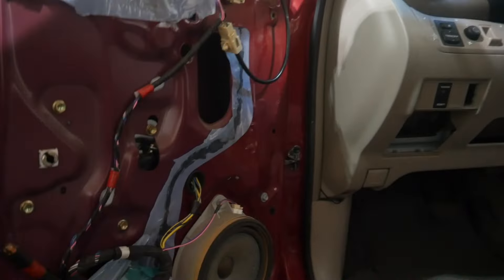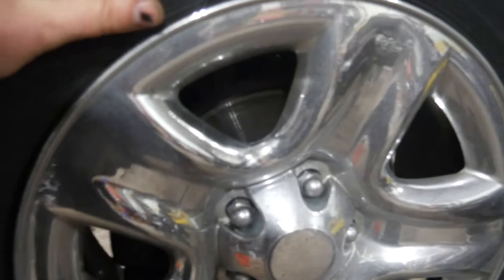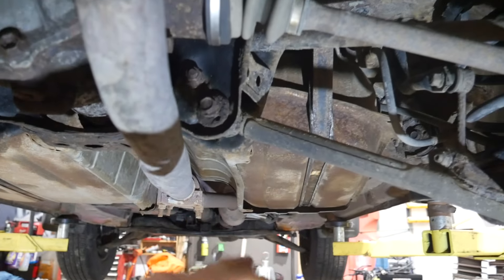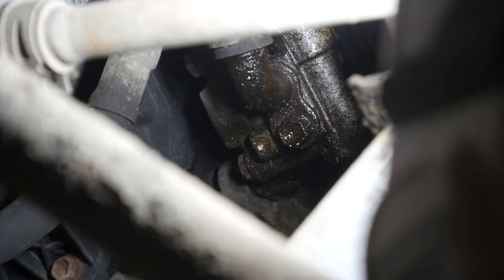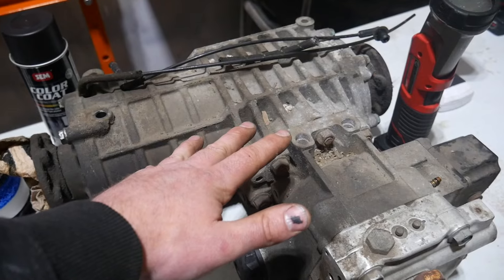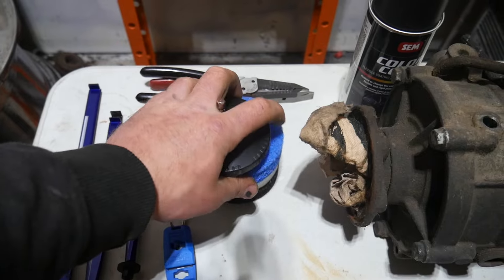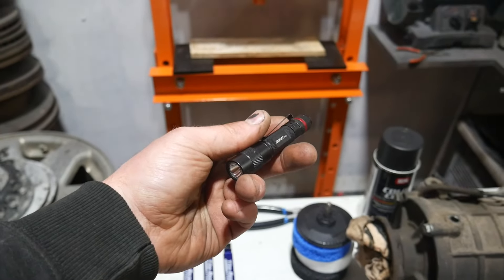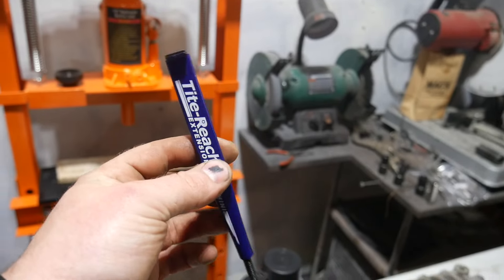This Toyota Needs Some LOVE! **Tools and Drift updates**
Been a hot minute since we've uploaded a video so let's give an update on what's happening in the shop!